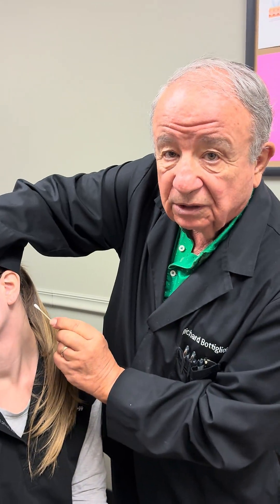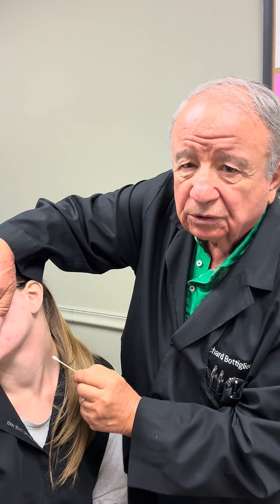Board Certified Dermatologist with 50 years experience shows how to properly apply a TCA Peel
Watch Dr. B share his over 50 years of experience in practicing dermatology.

Follow for more videos of Dr. B. TCAPeel DarkSpot Removal

Questions answered in this video:
How to properly apply TCA Peel?
How many passes with TCA for aging skin?
How do you apply chemical peels?